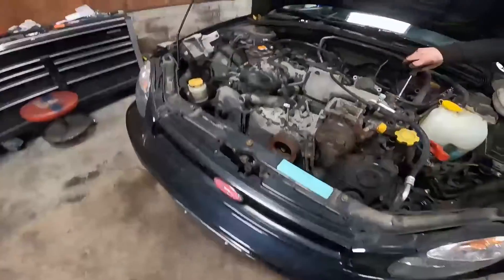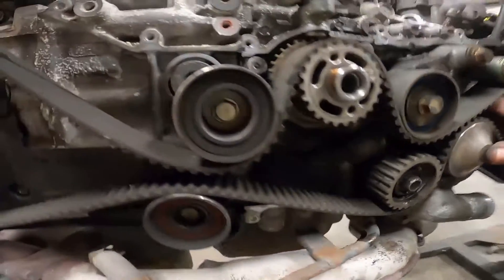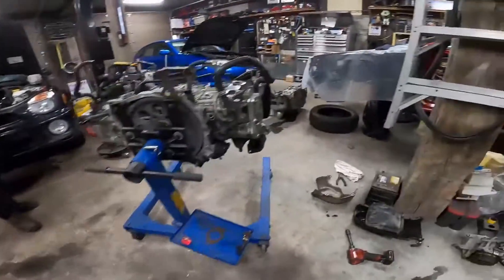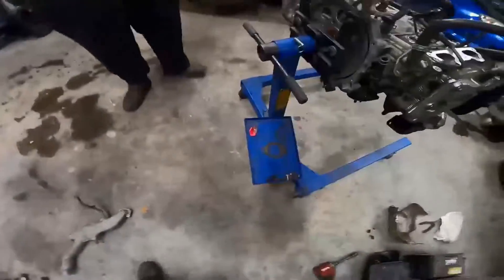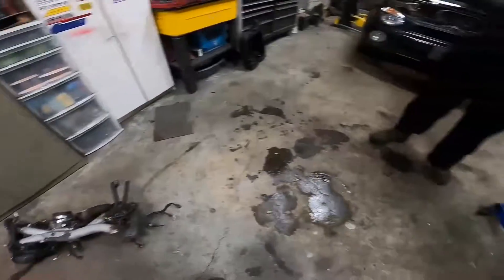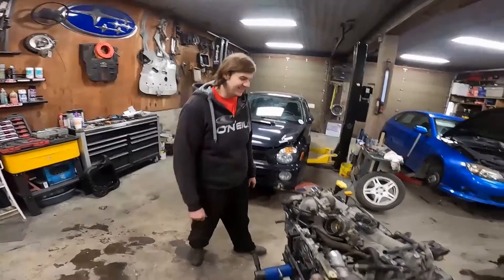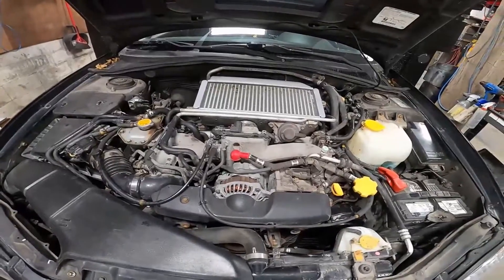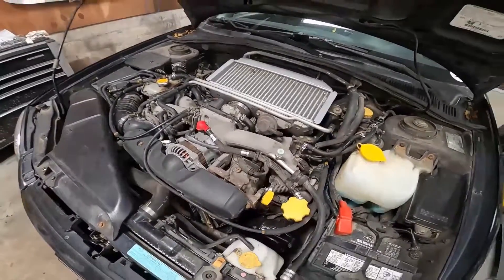How To Install Jdm Ej205 Into Usdm 02-05 Wrx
In this vid we swap out a usdm ej205 for a single avcs jdm ej205. This information pertains to usdm 02-05 wrx's. There 2 ways to do this swap, This is the way In which you would remain using your usdm ecu.  The other way is to utilize the intake avcs, to do so you need a jdm 16bit single avcs ecu and it must match your cars transmission type. Auto or manaul
Using the jdm ecu renders your cobb ap useless, kinda like it was before anyway.
To tune the jdm ecu you will need an open source tune. To complete the wiring for the jdm 205 running avcs you only need to de pin 4 wires on driver side plug and add an additional 4 wires on passenger side. Iwire.com makes a simple kit for this if needed as well.